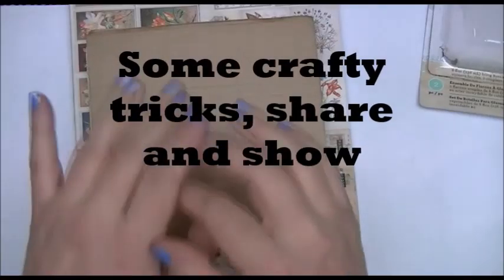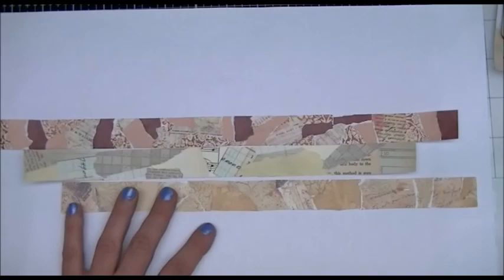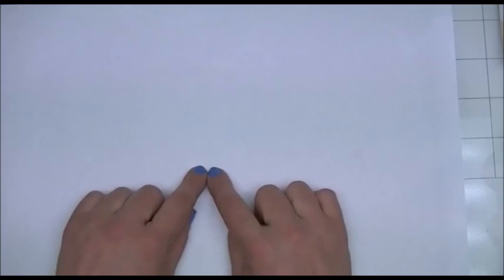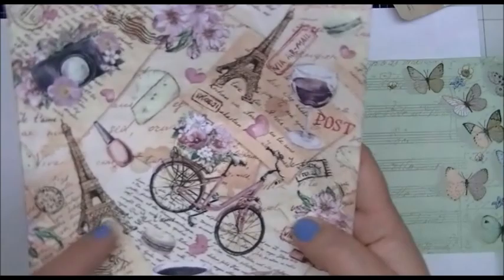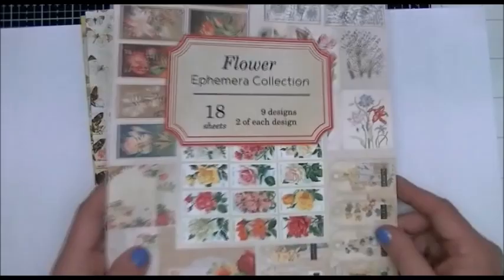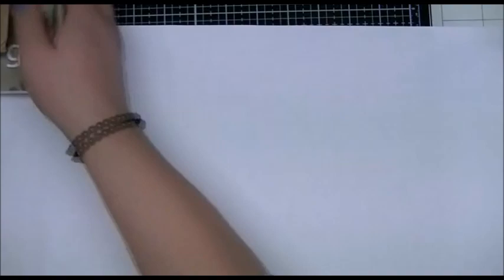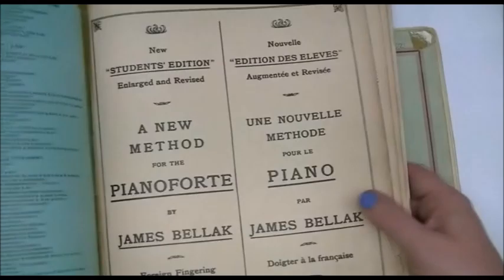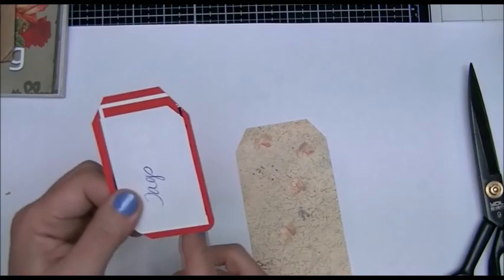Some Crafty Tricks, Share and Show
Today I am sharing a few tips and tricks as well as some crafty items I bought. Be safe and well xx

This video is intended for adults only.